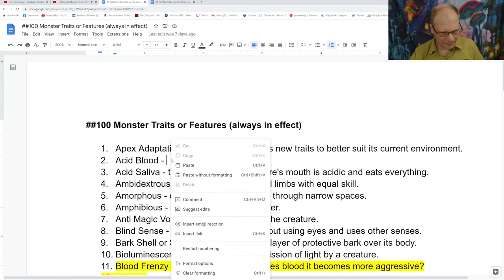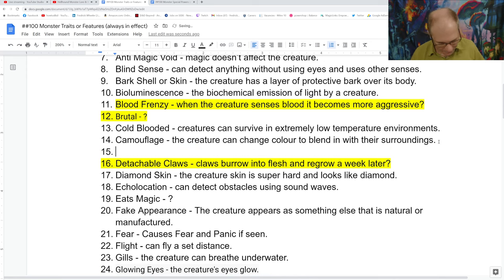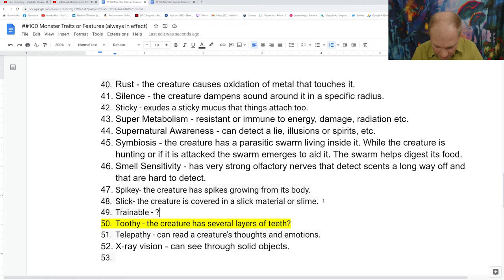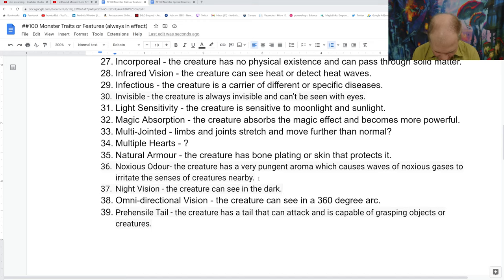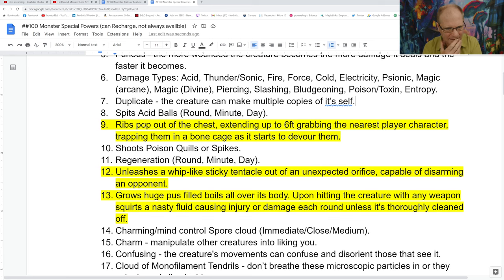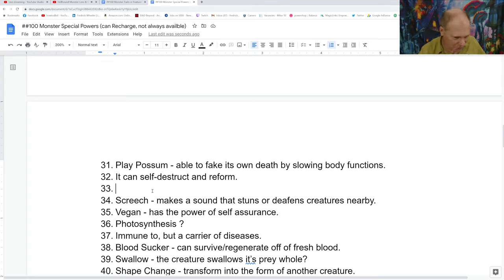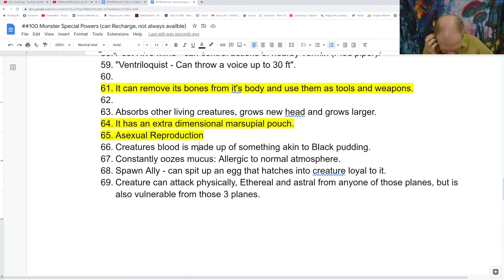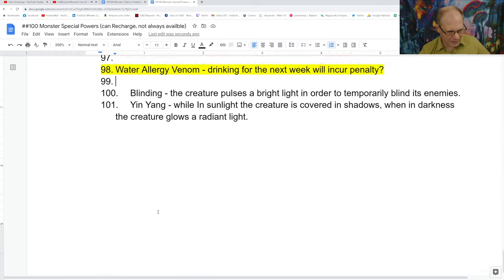Hellhound Monster Lore & Workshop 🔴4k LIVE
This live stream video discusses the hellhound monster lore. The hellhound is a feared monster found in hell, heaven and the afterlife usually. The content will cover: lore, what is the hellhound, origins of the hellhound, habitat, ecology, combat, adventure hooks, biology and folklore or mythology it can be found in. The video starts at ?

xxxxxxxxxxxxxxxxxxxxxxxxxxxxxxxxxxxxxxxxxxxxxxxxxxxxxxxxxxxxxxxxxxxxxxxxxxxxxxxxx

xxxxxxxxxxxxxxxxxxxxxxxxxxxxxxxxxxxxxxxxxxxxxxxxxxxxxxxxxxxxxxxxxxxxxxxxxxxxxxxxx